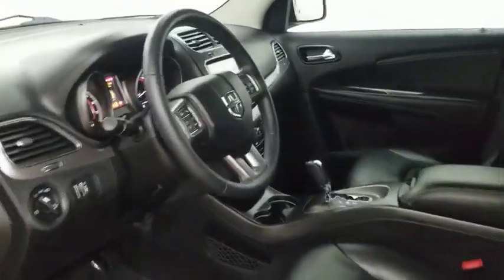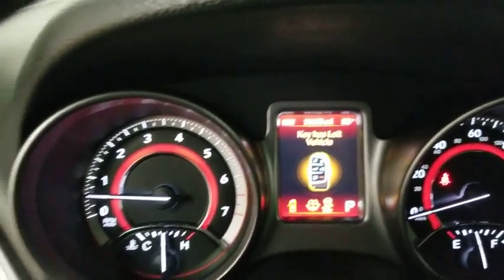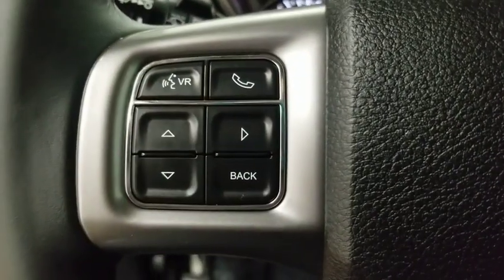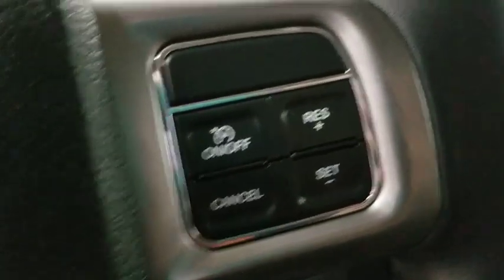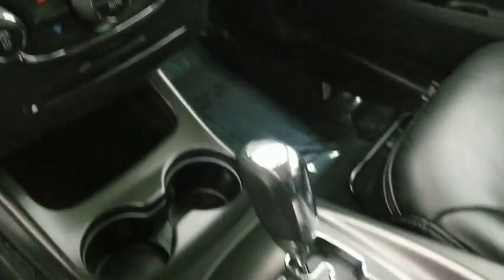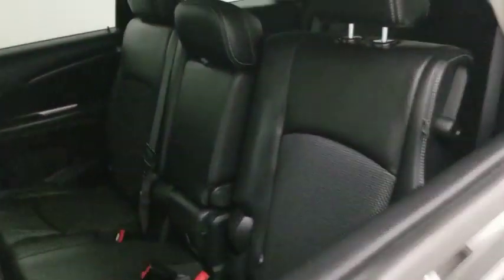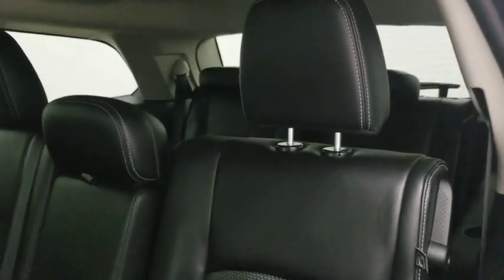2016 Dodge Journey Grand Rapids, Grandville, Rockford, Ada, Coopersville, MI P6583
Pitch Black Clearcoat U 2016 Dodge Journey available in Grand Rapids, MI. Servicing the Grandville, Rockford, Ada, Coopersville, MI area.

Courtesy CDJR of Grand Rapids
440 28th street

FACTORY BACKED DODGE CERTIFIED PRE OWNED VEHICLE!! IT HAS A BETTER WARRANTY THAN A NEW ONE!!, LEATHER BUCKETS SEATS WITH SPORT MESH INSERTS!, One Owner Leased Vehicle, NOT A RENTAL!, CROSS ROADS EDITION!, 3RD ROW SEATING!, Remaining Full FACTORY POWERTRAIN Warranty!, AUX Input Connection For Mobile Devices!, AUX Input Connection For Mobile Devices!, Air Conditioning!, Accident Free-Clean Auto Check!, Keyless Entry!, Power Windows and Locks!, Fully Serviced and Ready To GO!, Aluminum Alloy Wheels!, Fog Lights!, 2 Sets Of KEYS!, Sirius Satellite Radio!, Cruise Control!, Rear Air Conditioning w/Heater!, Leather Wrapped Shift Knob!, Audio Jack Input for Mobile Devices!, Remote USB Port!, 3.6L V6 Engine!, Odometer is 23055 miles below market average!. DODGE CERTIFIED PRE-OWNED MEANS. you not only get the reassurance of a 3Mo/3,000Mile Maximum Care Limited Warranty, but also up to a 7-Year/100,000-Mile Powertrain Limited Warranty, a 125-point inspection/reconditioning, 24/7 roadside assistance, rental car benefits, and a complete CARFAX vehicle history report. COURTESY Proudly Serving Grand Rapids, Wyoming, Cascade, Kentwood, Hudsonville, Forest Hills, Lowell, Ionia, Byron Center, Caledonia, Middleville, Dorr, Hopkins, Shelbyville, Hastings, Plainwell, Otsego, Allegan, Fennville, Holland, Saugatuck, Zeeland, Allendale, Kalamazoo, Grand Haven, Spring Lake, Muskegon, Norton Shores, Ravenna, Kent City, Sparta, Cedar Springs, Lansing, Flint, Jackson, Ludington, Big Rapids, Mt. Pleasant, Greenville, Grandville, Belding, And Surrounding Areas. Your Chrysler Dealer since 1966!